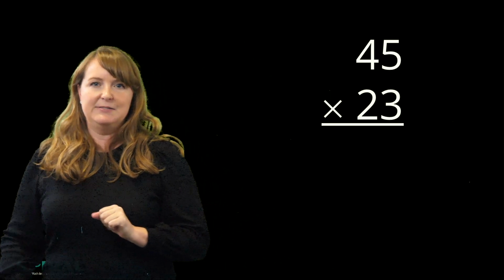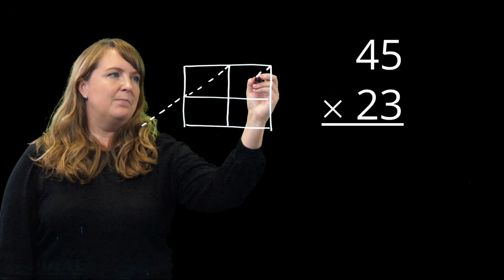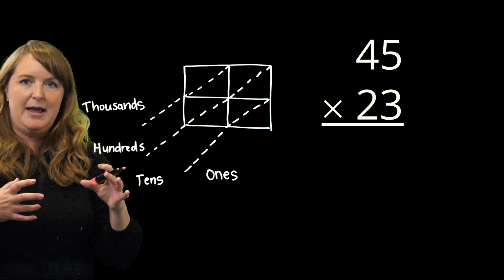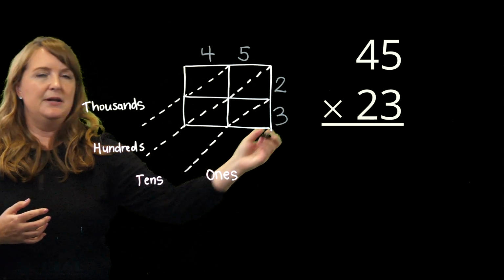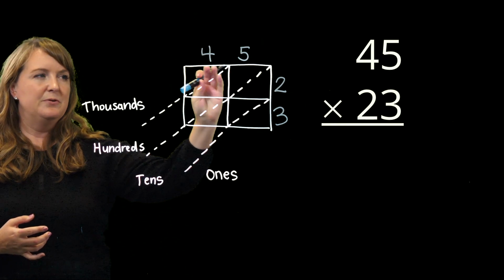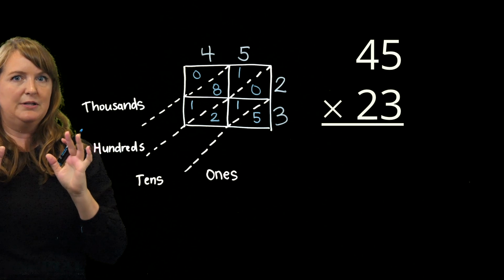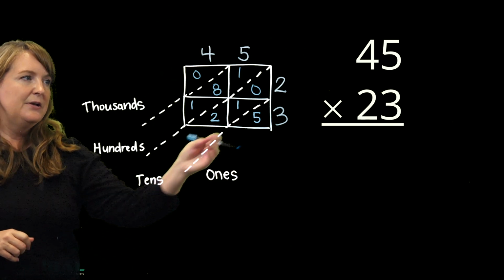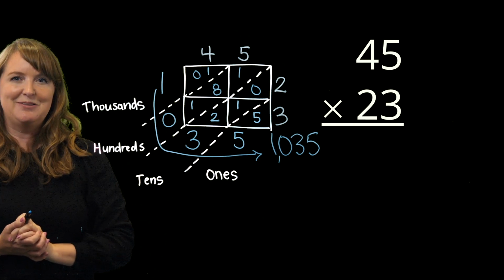SPIRAL Multiplication of Whole Numbers: Lattice Method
For Project SPIRAL, Sarah Powell demonstrates how to use the lattice method to multiply.